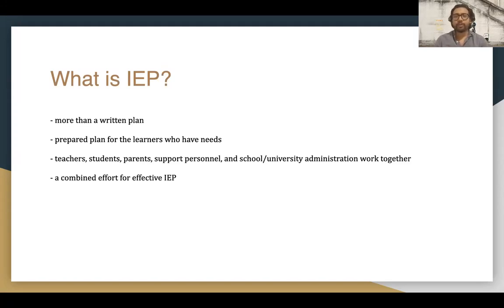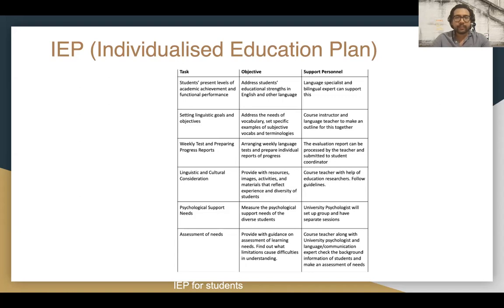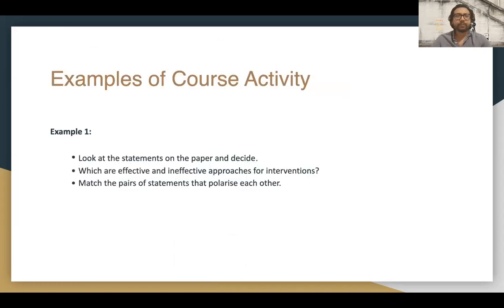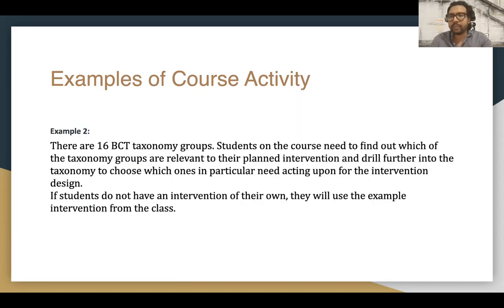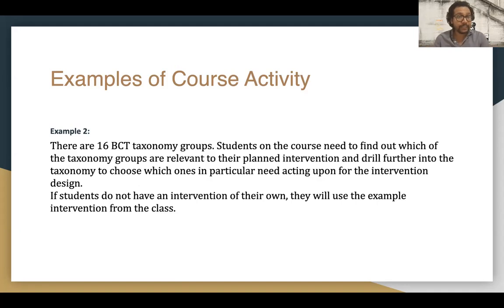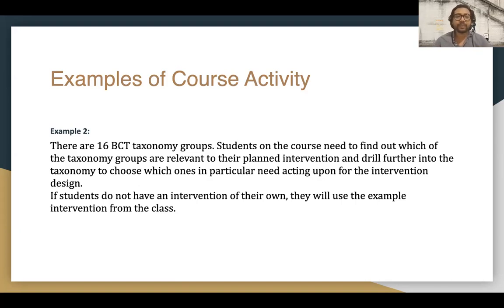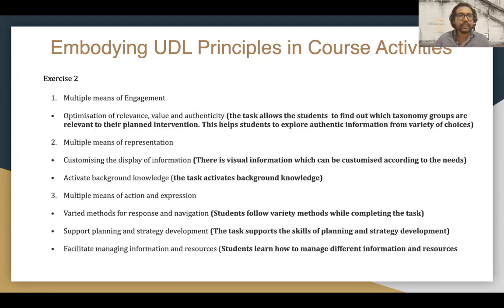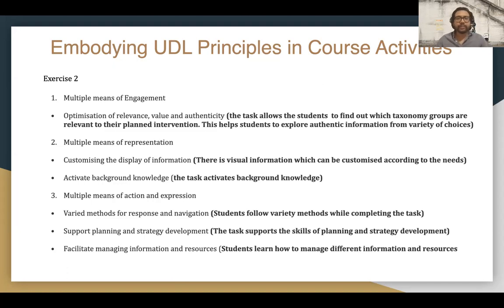Teachers' Work Environment Presentation ।। Anupam Kamal Sen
This video is made as a part of the course named Teachers' Work Environment. This topic has been co-presented with my colleaugu Kwok Ng.